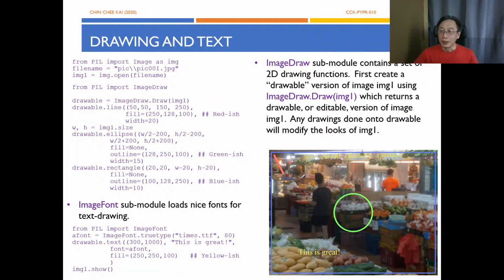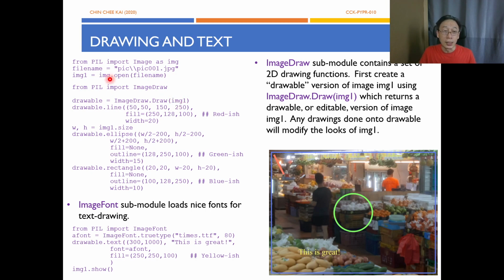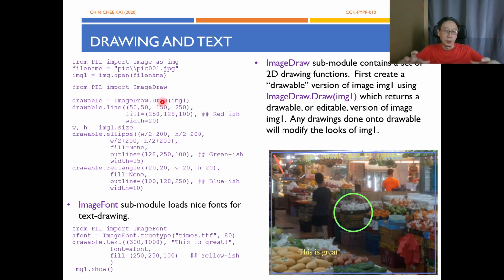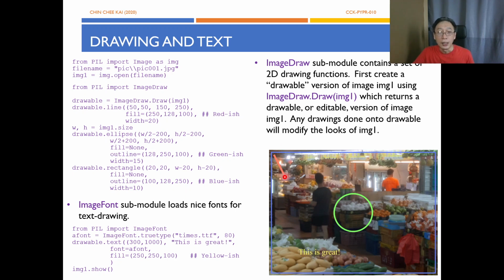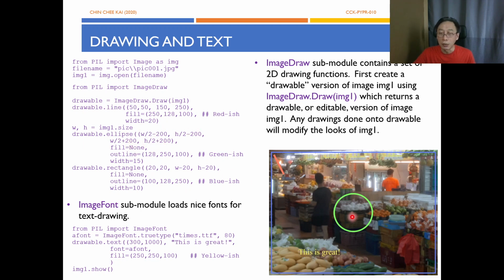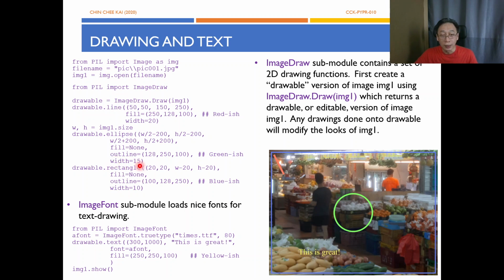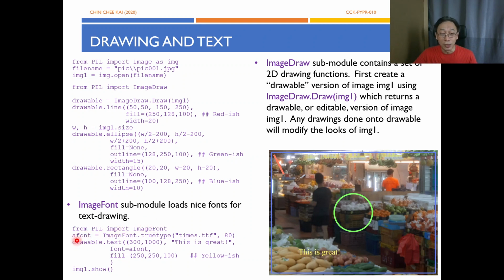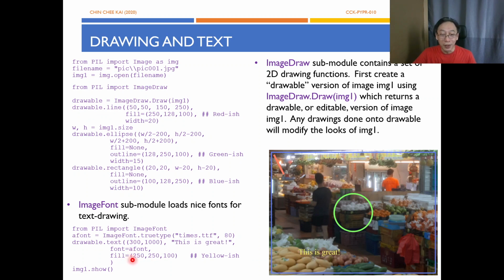Python Programming - Images T06 - Drawing and Text